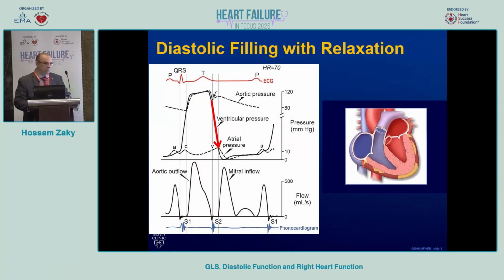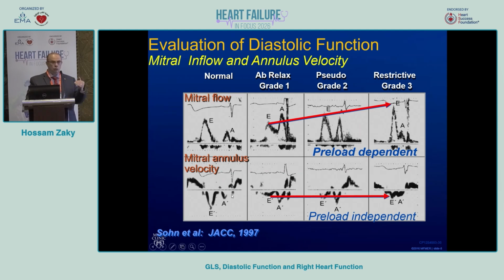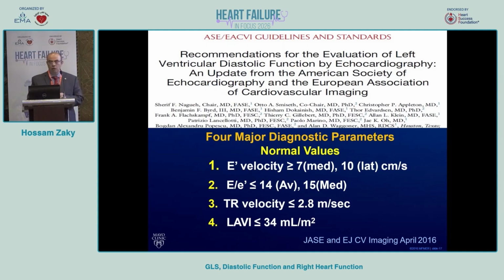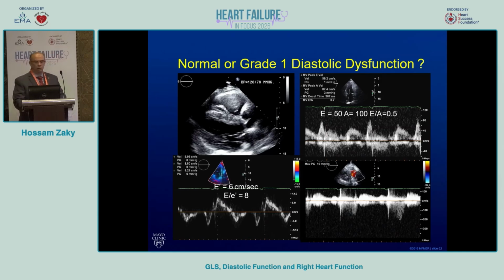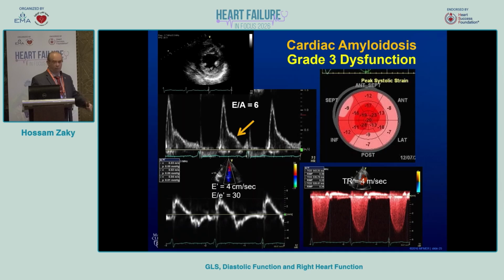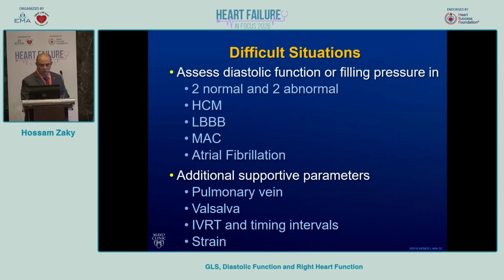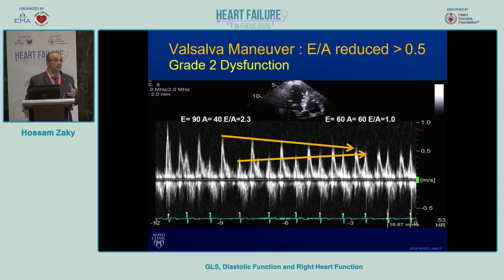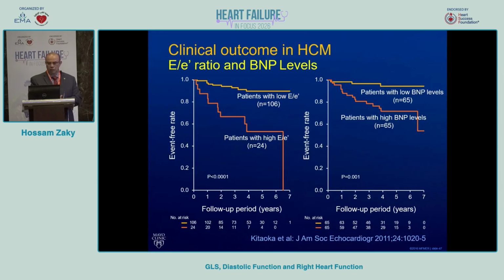01 Hossam Zaky GLS, Diastolic Function and Right Heart Function